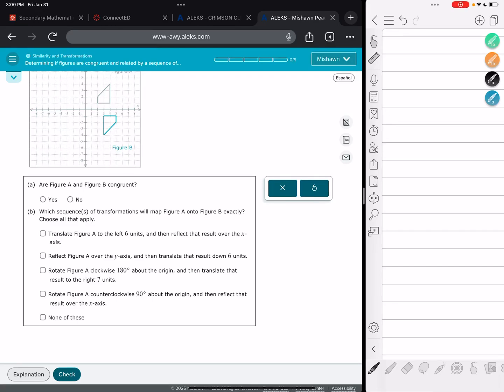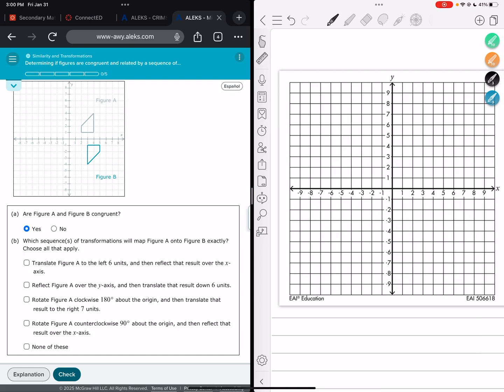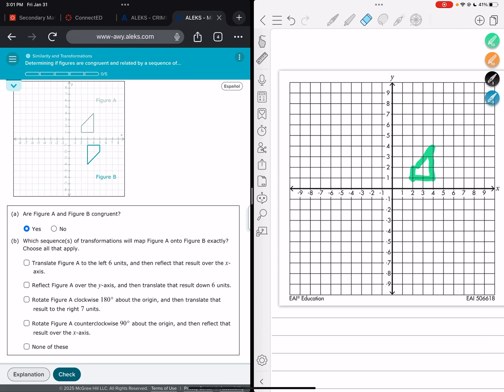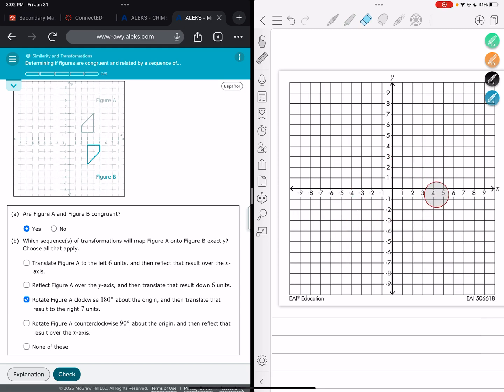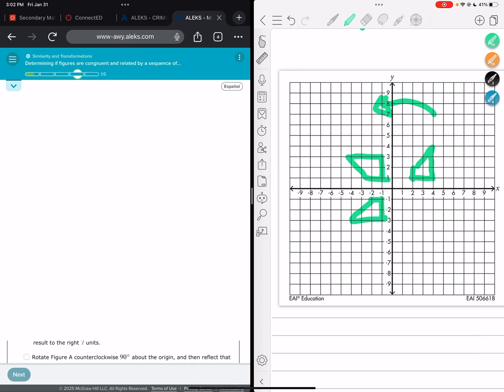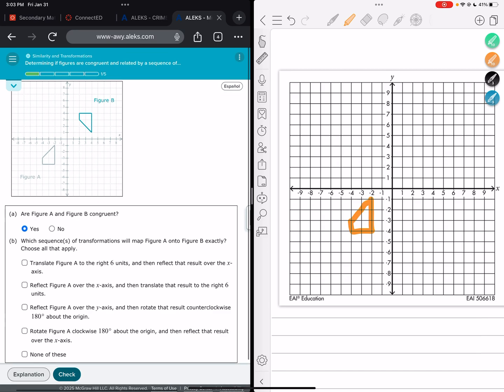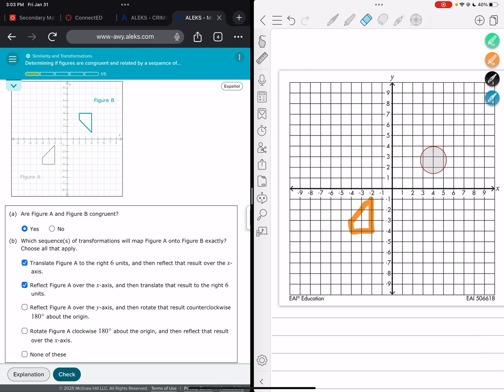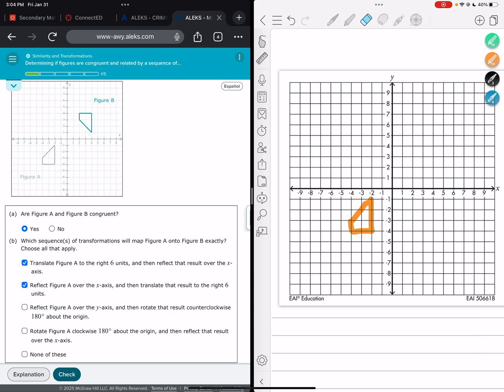Determining if figures are congruent and related by a sequence of transformations